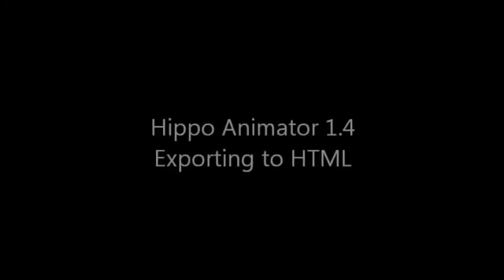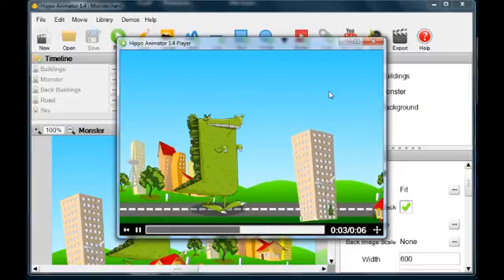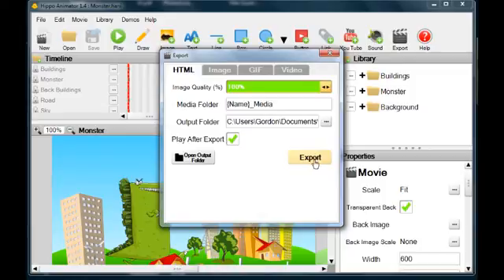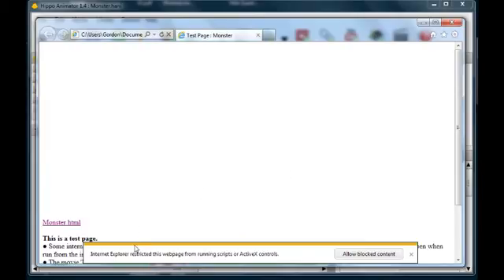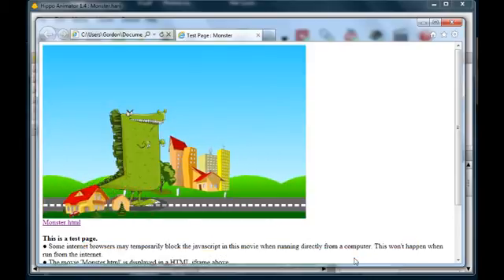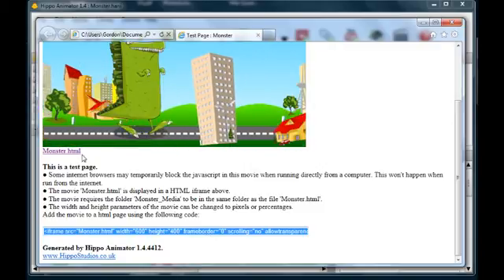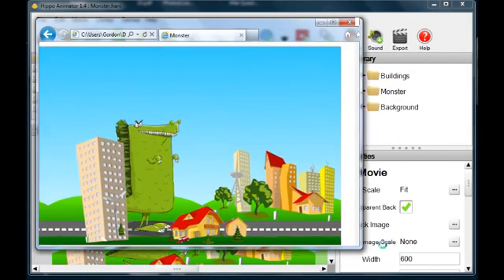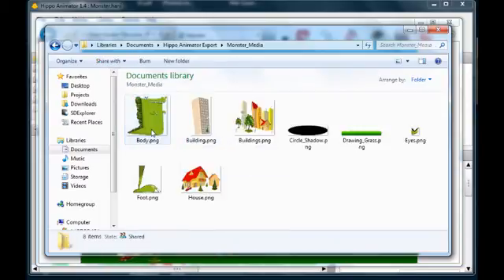Exporting To HTML : Hippo Animator Tutorial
This video tutorial demonstrates how to export movies to HTML in Hippo Animator. The tutorial shows the export settings, how to view the movie in a web browser and the files that are created.